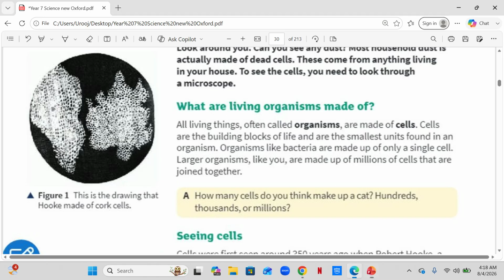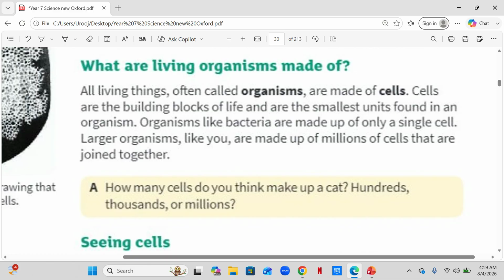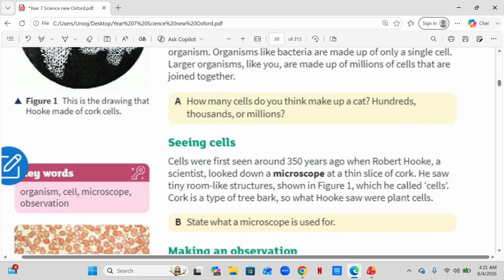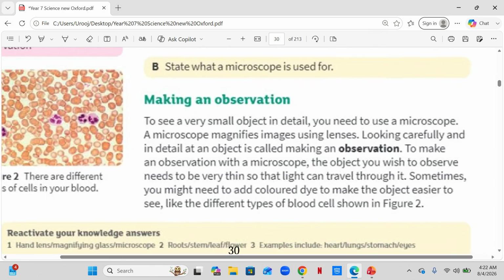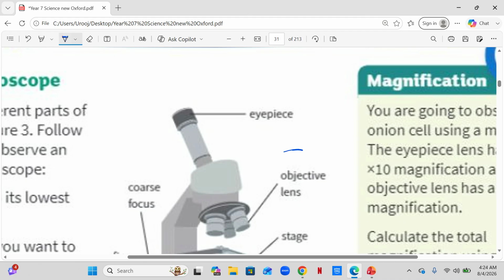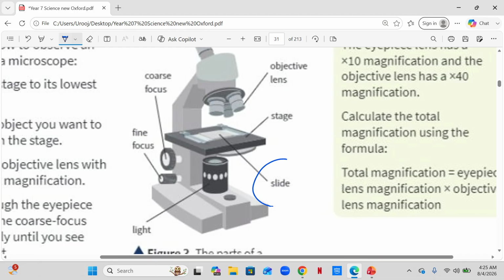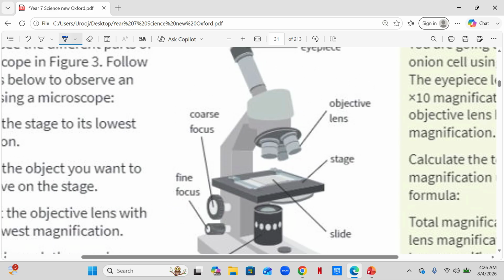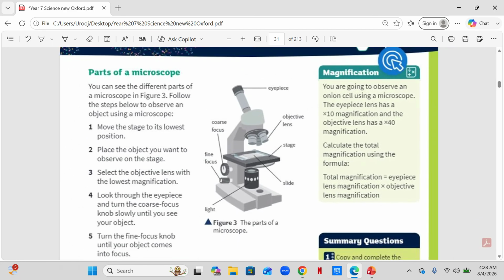What Are Cells? | The Building Blocks of Life Explained 🧬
In this lesson, we’ll learn what cells are and why they’re called the building blocks of life. I’ll explain the topic in a simple, fun, and easy-to-understand way, making science less confusing and more enjoyable.

In this video, you’ll learn:
🧬 What cells are
🔬 Why cells are important
🌱 The basics of animal and plant cells
📚 Science explained in an easy way